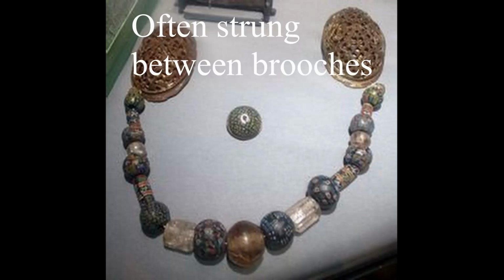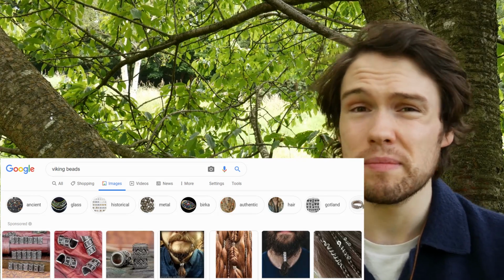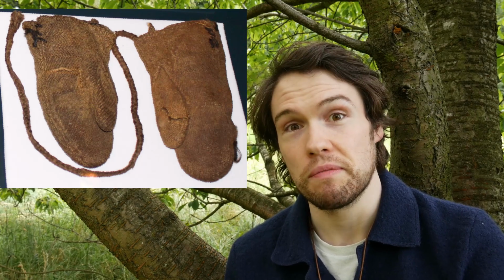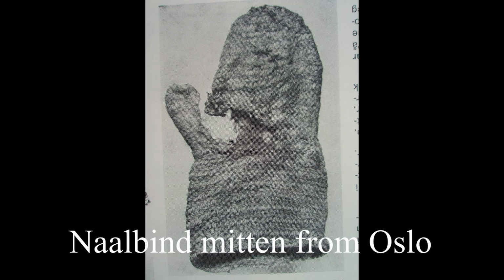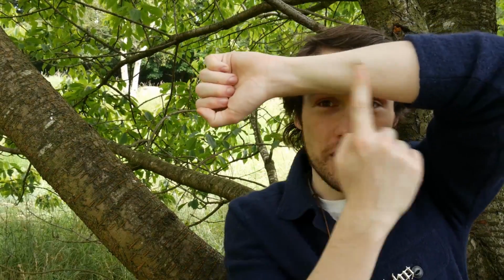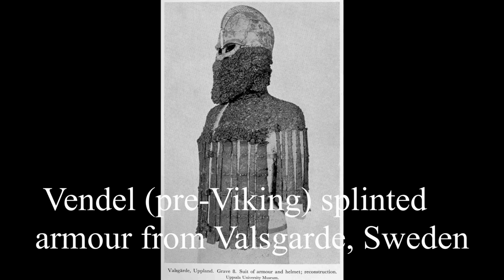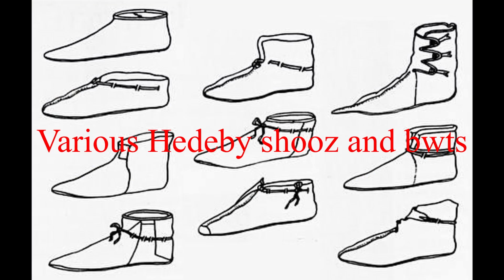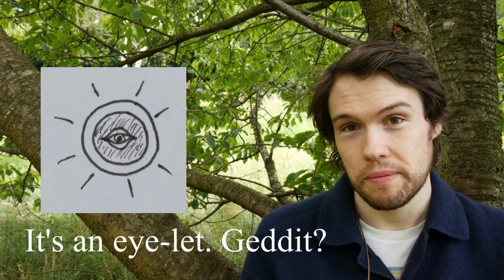Reenactorisms: Viking Fashion That Isn't Viking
Viking reenactors often wear clothes and accessories that might look cool, but aren't based on real things from the Viking age or even from history or Viking archaeology. Join Jimmy as he has a look at some of them, and explain why they aren't quite right for a historically accurate Viking look.